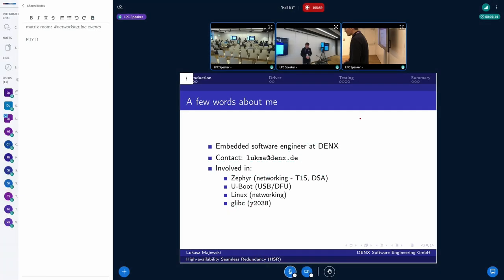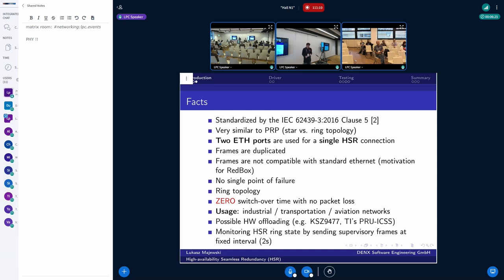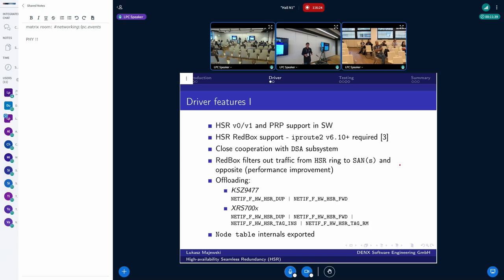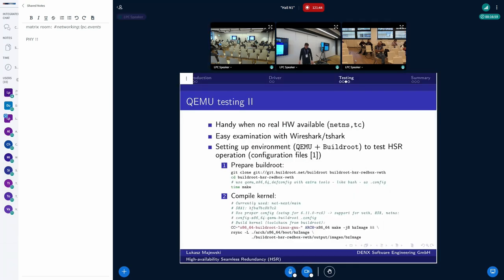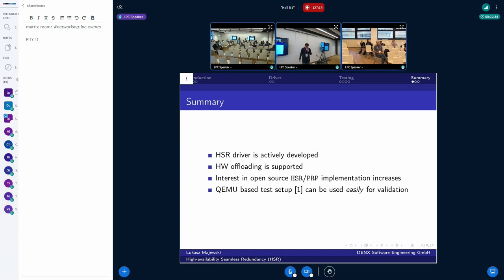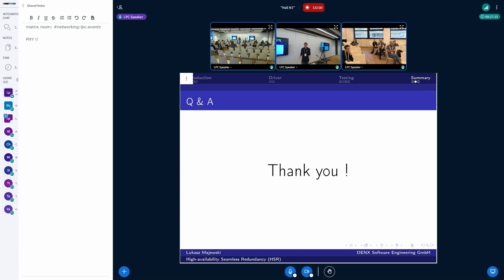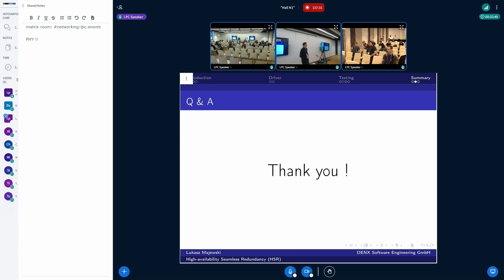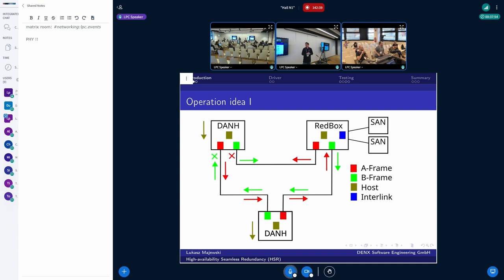Representing the front-facing ports of Ethernet interfaces - CHEVALLIER, Maxime